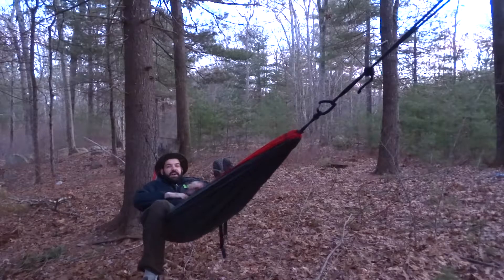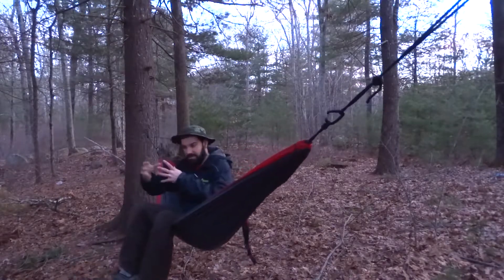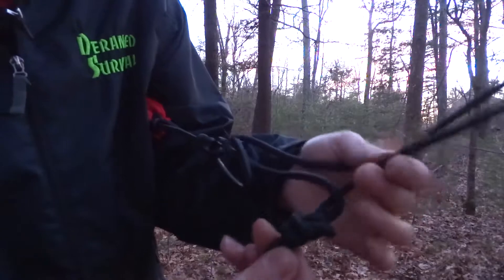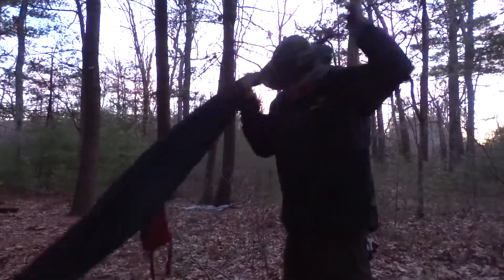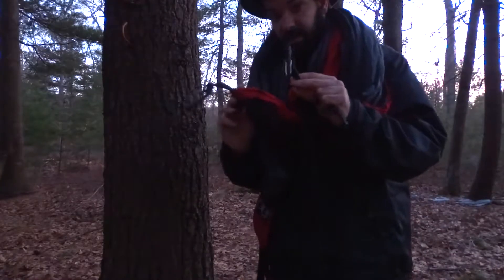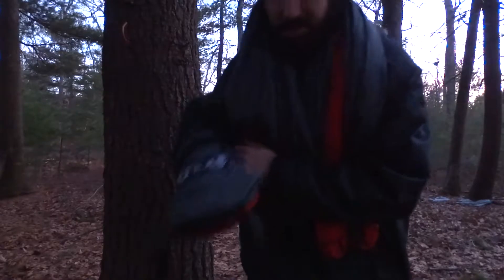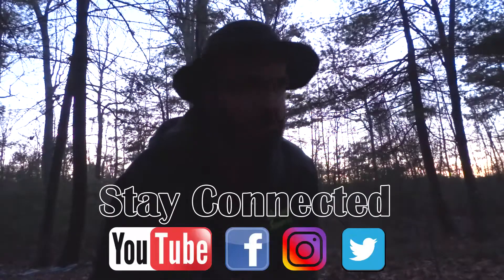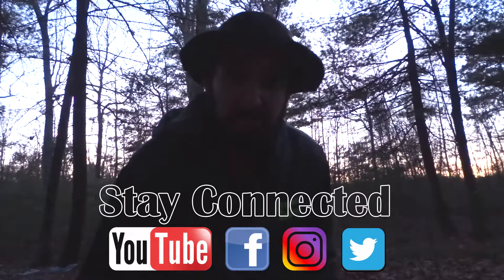How to Take Down a Hammock - Deranged Survival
Quick and simple way to take down your hammock.
Hammock camping, outdoors, bushcraft, survival, skills, hiking, woods, nature.